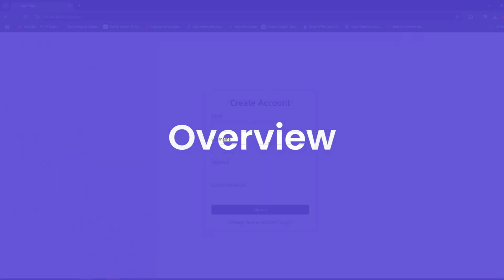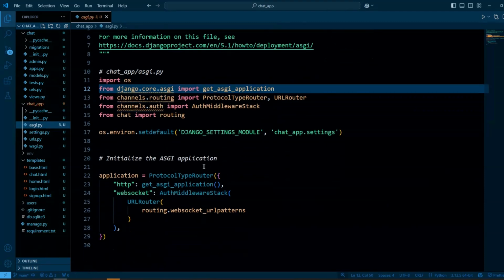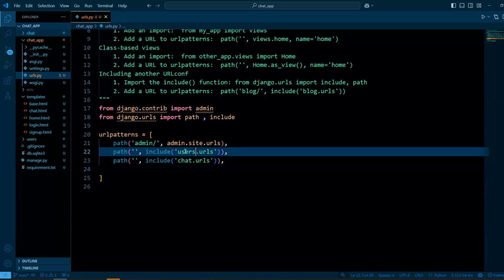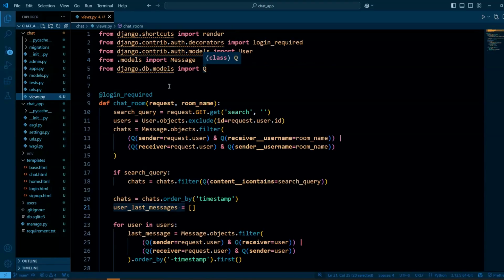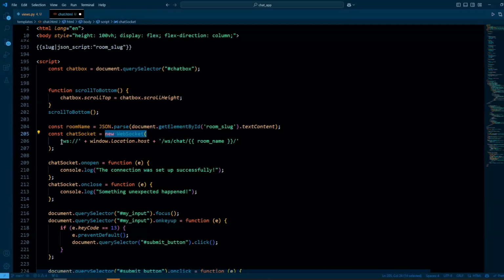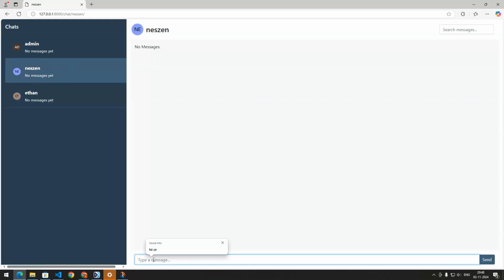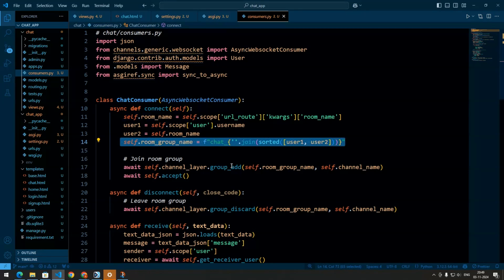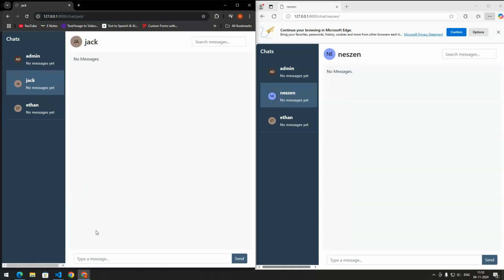Build Real-Time Chat Application in Django using Websockets & Django Channels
In this video, we’ll build a real-time chat application using Django and WebSockets! We'll set up Django Channels to support WebSocket connections, allowing for live message updates between users. By the end, you'll have a fully functional chat app with asynchronous messaging for smooth, real-time interactions!

Resources:
GitHub repo:-